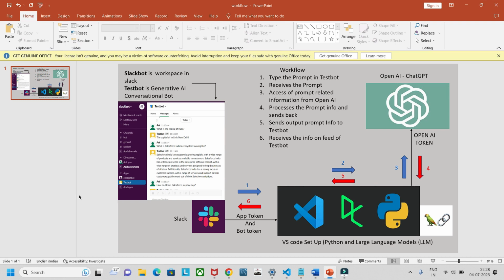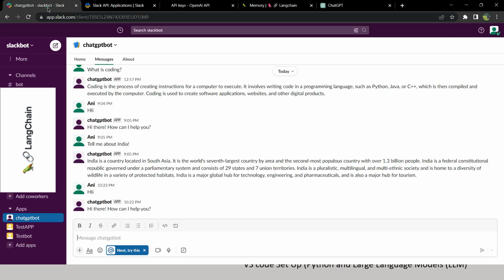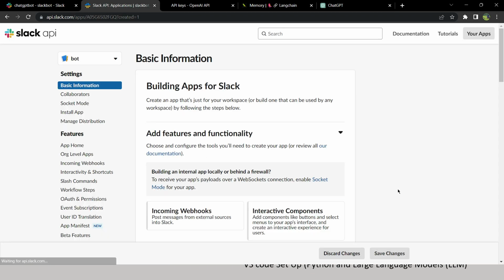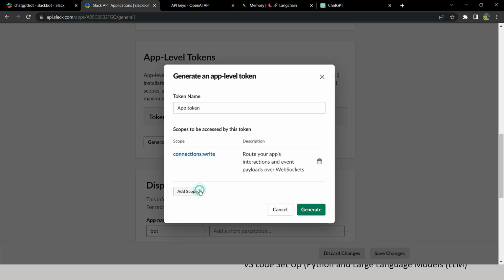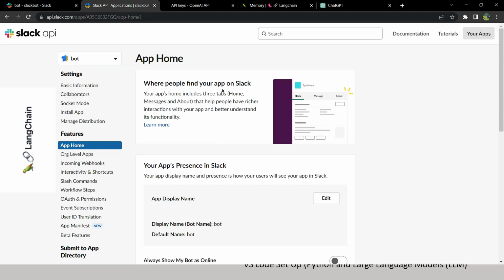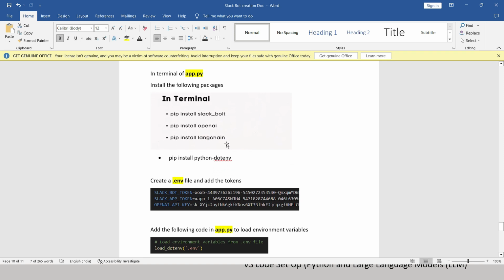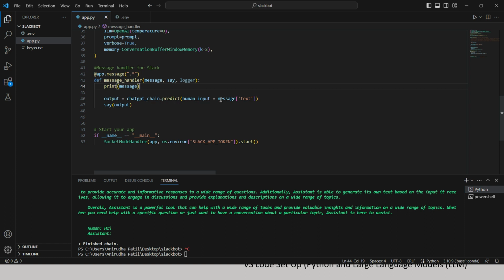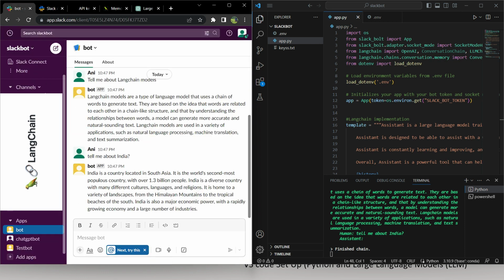Build a Slackbot using Python & Langchain(LLM)|| Python slack Bot tutorial||chatGPT chatbot on Slack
In this tutorial, we'll walk you through the process of building a Slackbot using Python and the Langchain library. With the power of ChatGPT, you'll be able to create an intelligent and interactive chatbot right within your Slack workspace.

We'll cover the following topics:

Setting up a Slack app and obtaining the necessary credentials.
Creating a Python virtual environment for our project.
Installing the required packages, including Langchain(LLM).
Writing Python code to establish a connection with Slack's API.
Implementing natural language processing with Langchain to interact with users.
Developing custom commands and responses for your Slackbot.
Testing and deploying your Slackbot to your Slack workspace.
By the end of this tutorial, you'll have a fully functional Slackbot that can understand and respond to user messages using the capabilities of ChatGPT.